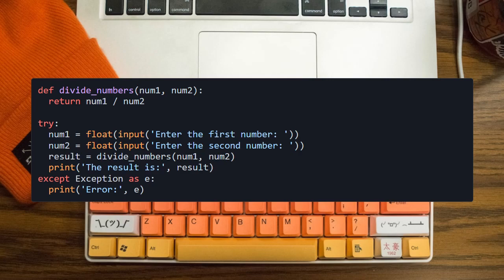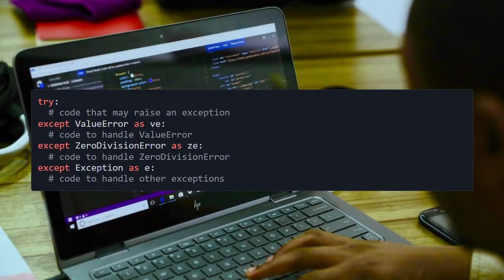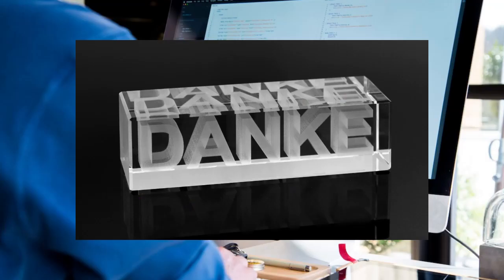How to avoid all crashes in python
Learn how to handle errors and exceptions in Python, try-except block, raising exceptions, and handling specific exceptions.